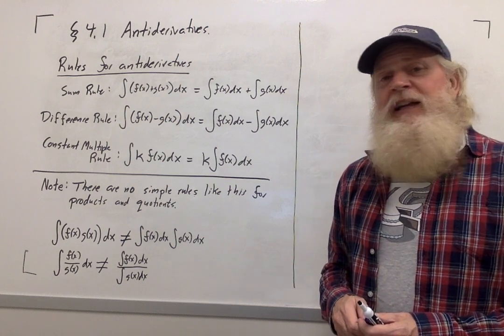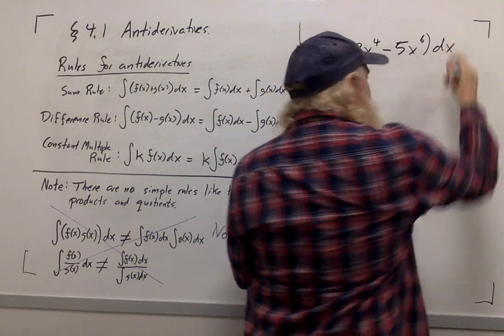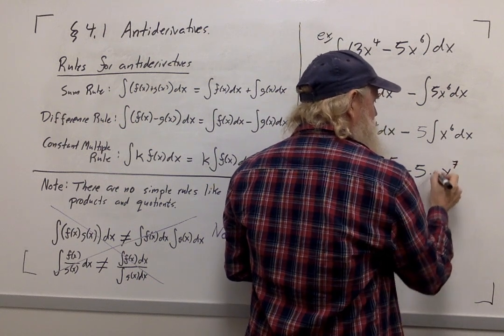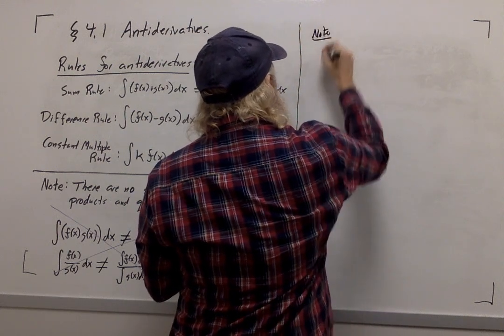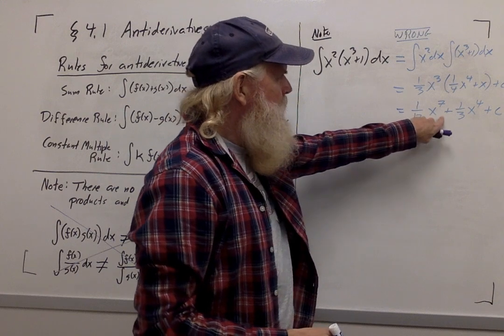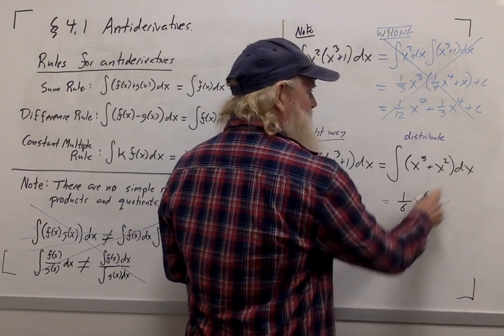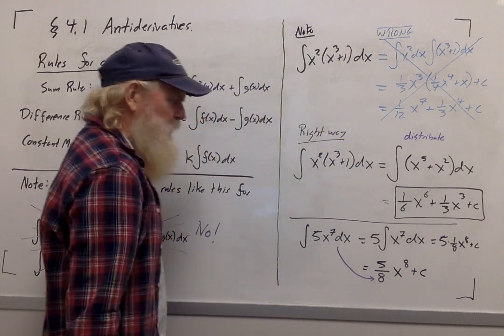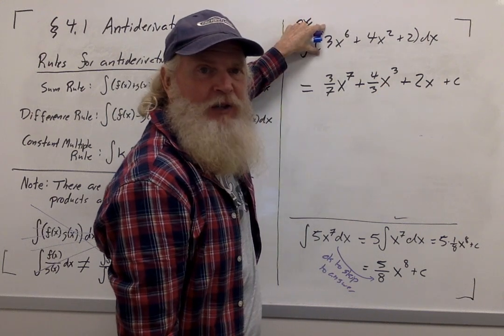2413 Sec 4 1 Video 4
Antiderivatives: Rules for Antiderivatives and Examples